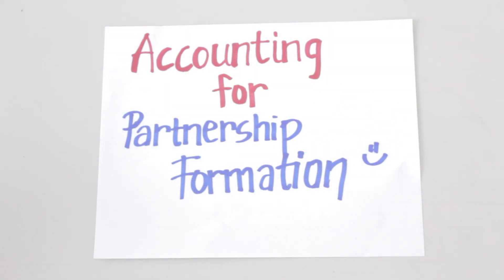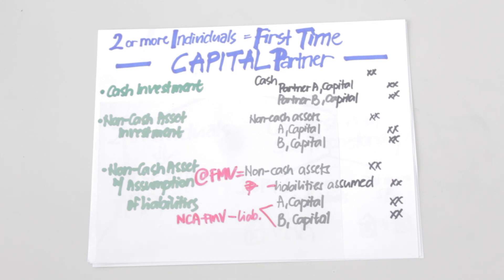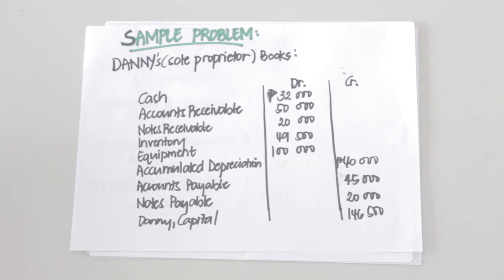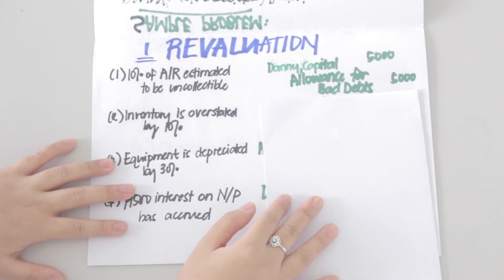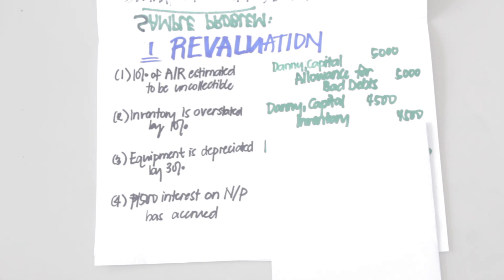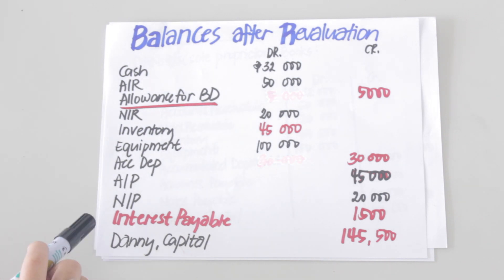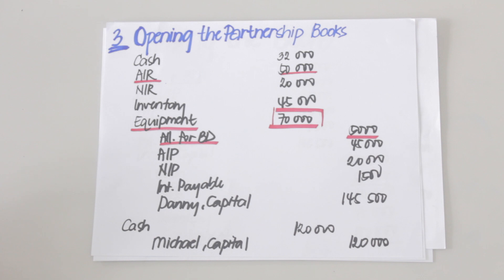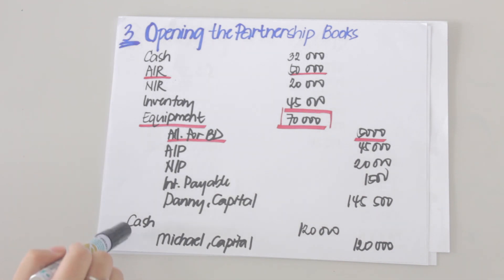ACCTBA2 - Accounting for Partnership Formation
COB CHANNEL
A project of the Student Services Committee under the Business College Government

Edited By: Gaston Arcega (BCG)